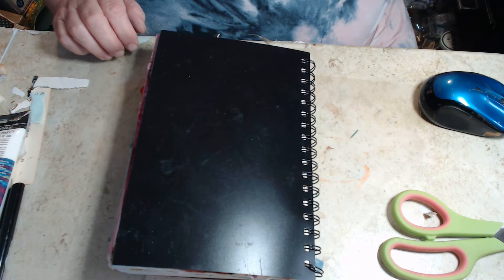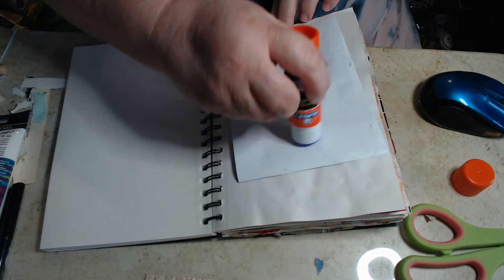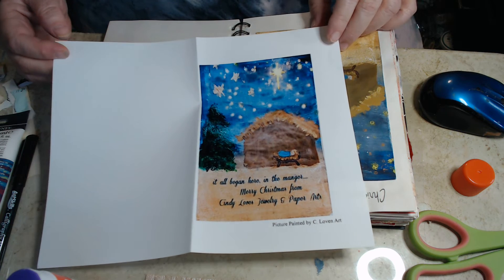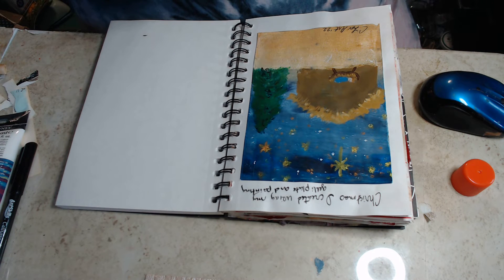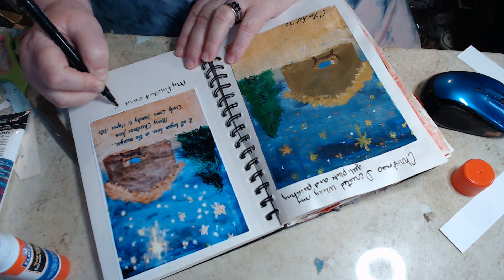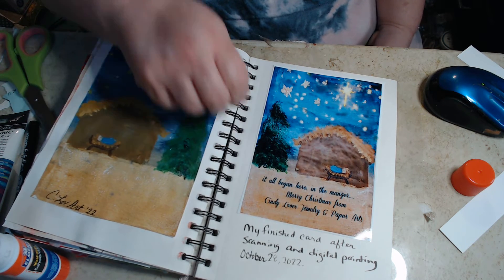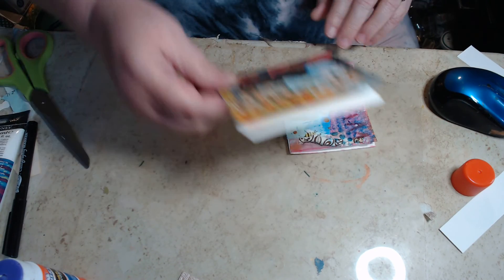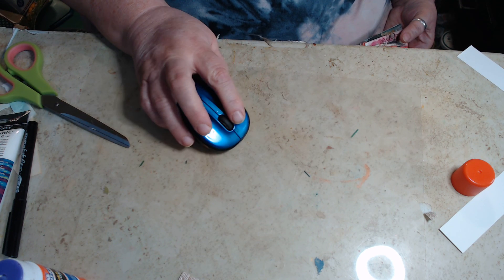vlogtober Day 29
Interested in getting your very own Cindy Loves Jewelry tshirt or merch, visit my Etsy store. Or click this link for tshirts.
You have 48 hours from the receipt of the invoice (sent on Tuesdays, if you don't get one, message me) to pay. Unless you make other arrangements if you have not paid by the next auction, your items go back into the inventory and your invoice will be cancelled. If this happens you will have another chance to bid in my auctions, your limit will be only 25.00 and must be paid immediately. Communication is key.  Thanks to everyone for understanding.

* No subscription or liking video required
* You may enter a number only one time, but you may change it one time if someone has the same number above you. .
* No whining or bickering
*Have FUN!!